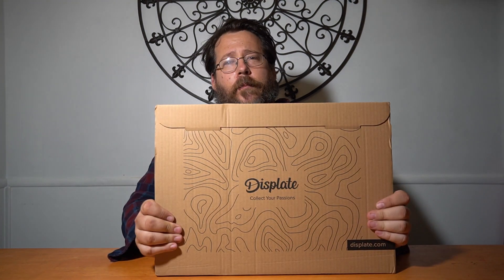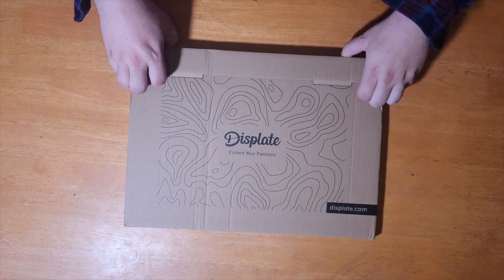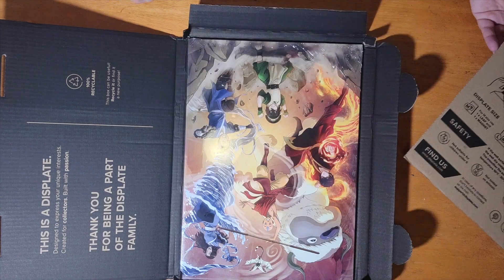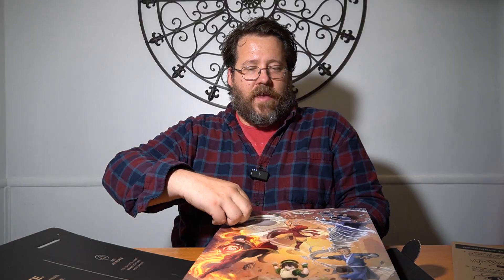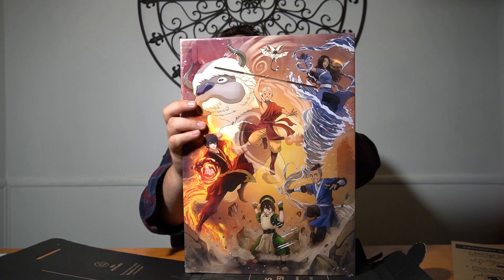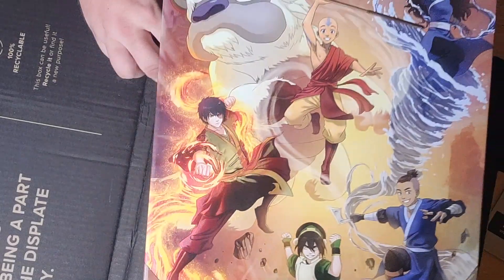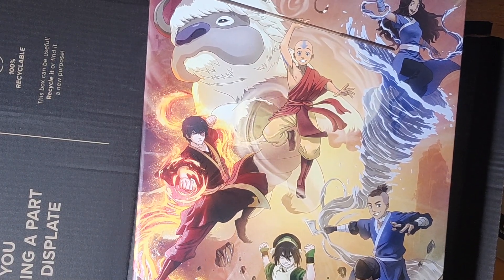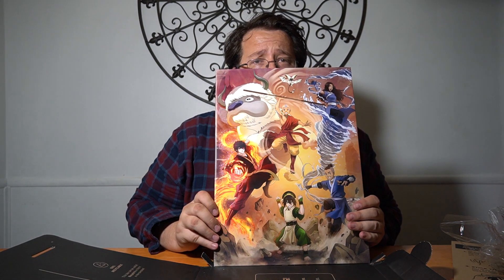Unboxing The Avatar The Last Airbender Team Textra Displate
We right now are still within the celebration of Displate's 11th birthday! So many amazing things were planed for the event, which you can see in our article here:

Ahead of the Anniversary they let us choose one version of their newest style to check out, and they sent us their new Avatar The Last Airbender team poster.

This model of Displate is actually their brand-new style of poster, Textra, which creates a unique style of texture to create depth in their posters. You can actually see our article covering it here: